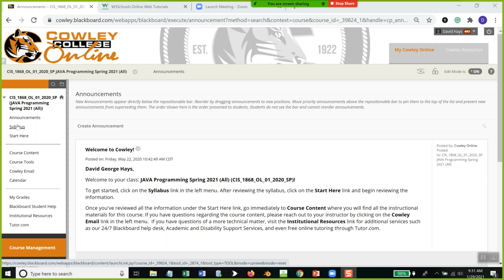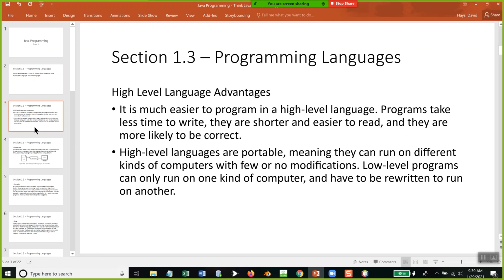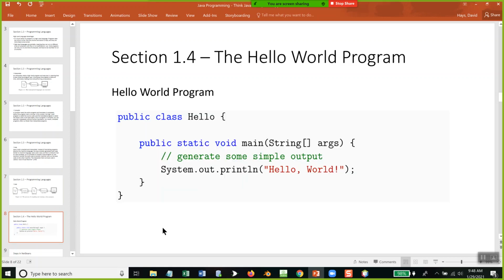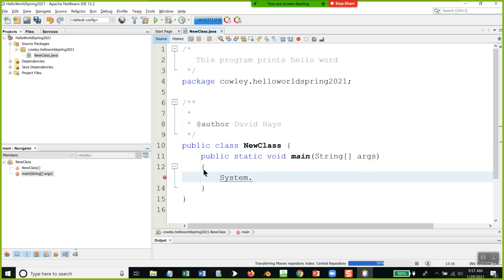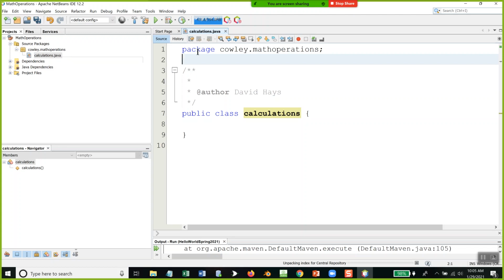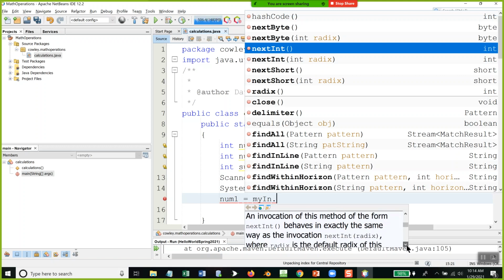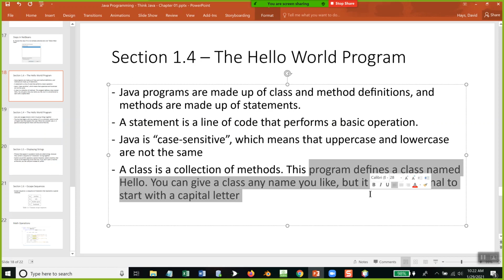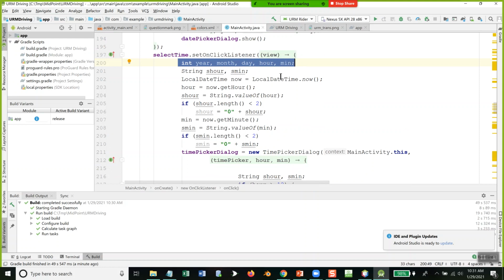Java Programming - Class Session - 1/29/2021